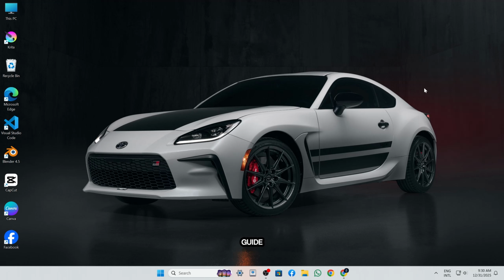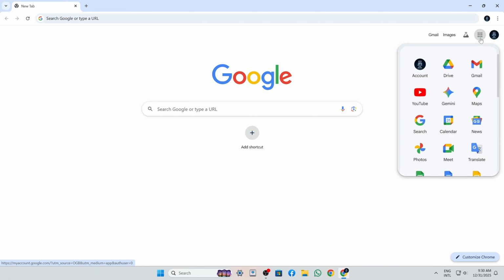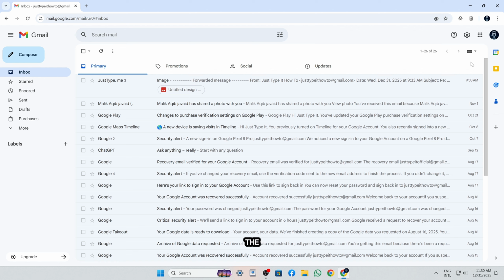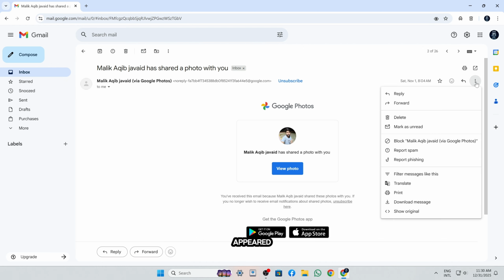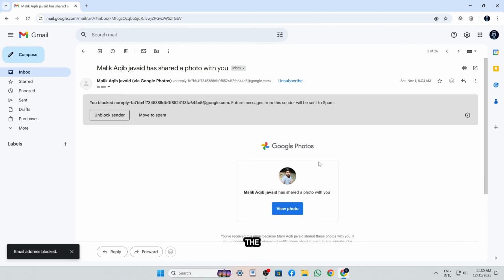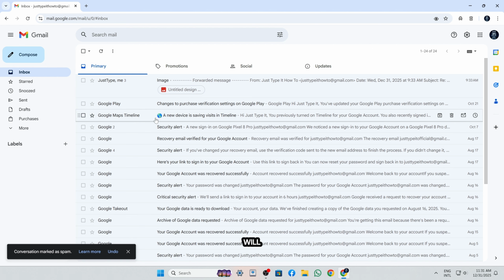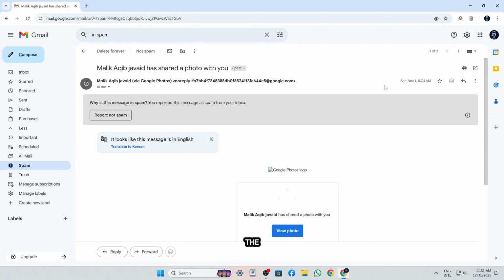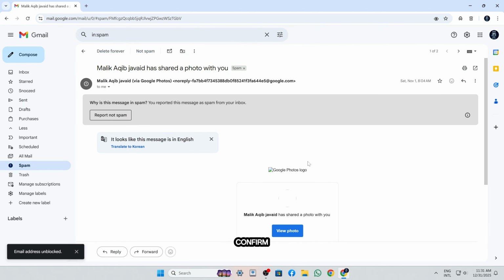How to Block & Unblock Emails in Gmail (Stop Spam Easily)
Want to block spam emails in Gmail? In this easy step-by-step tutorial, I’ll show you how to block unwanted emails and also how to unblock a sender in Gmail.

Blocking emails helps you stop spam, promotional messages, and unwanted senders from filling your inbox. You’ll also learn how to manage blocked addresses in Gmail settings.

📌 In this video you’ll learn:

How to block emails in Gmail

How to unblock a sender in Gmail

Stop spam emails permanently

Manage blocked email addresses

Gmail spam protection tips

This method works on PC, Android, and iPhone in 2026.